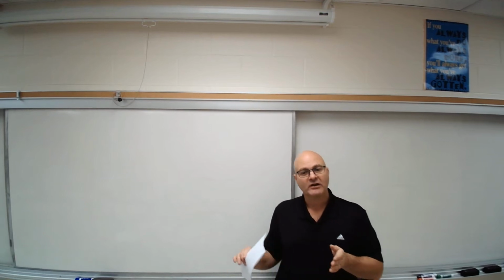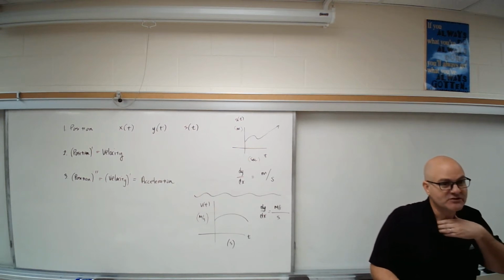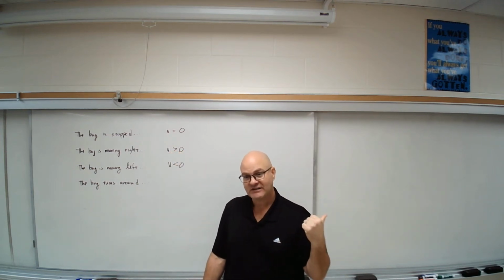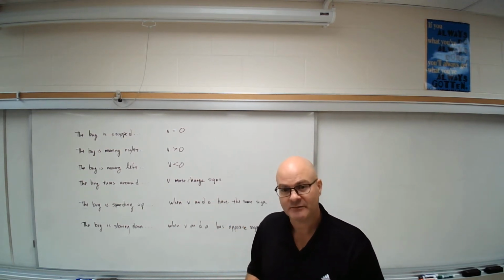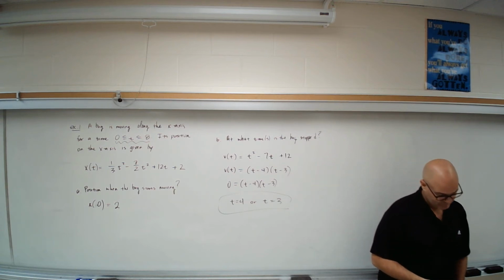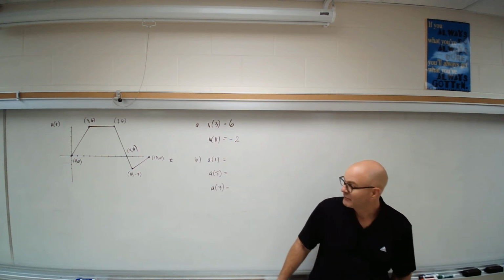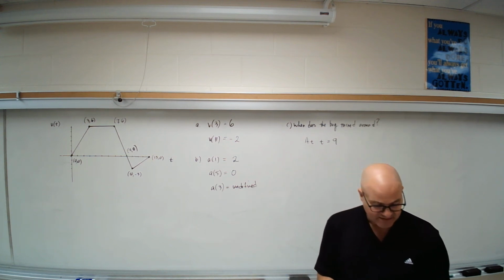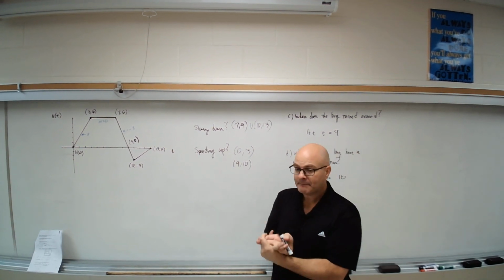3.4 Positions, Velocity, and Acceleration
Recorded during bell 3 on 1/1/21